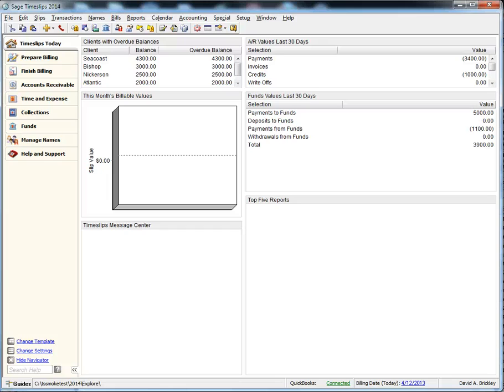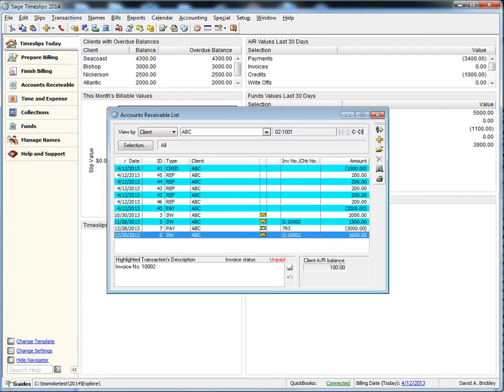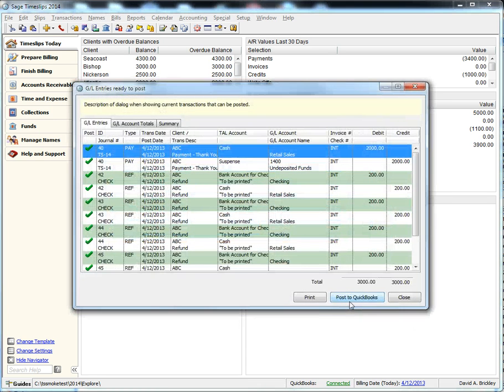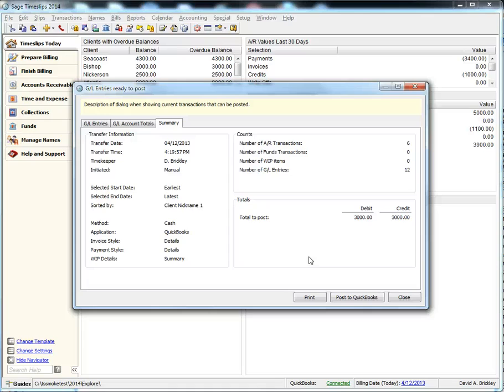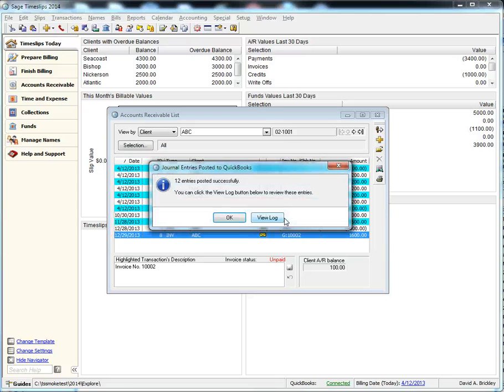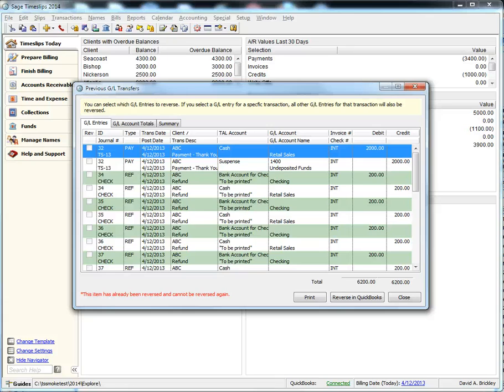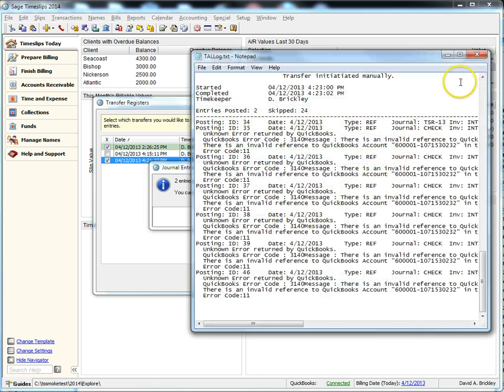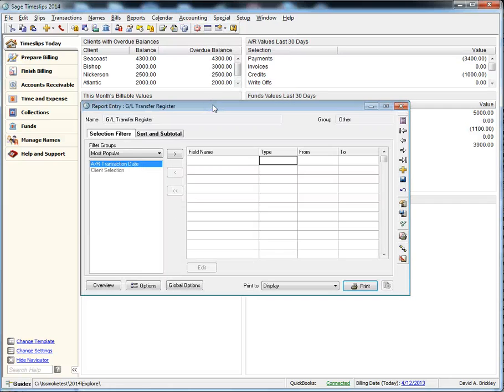Sage Timeslips - TAL Pro - Posting Transactions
Sage Timeslips: Posting Transactions to Sage 50 or QuickBooks using TAL Pro